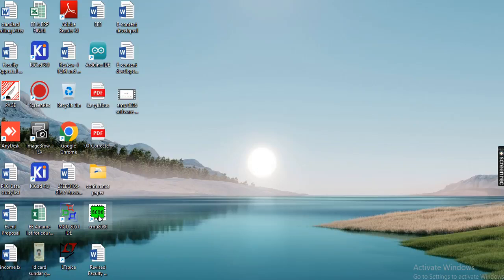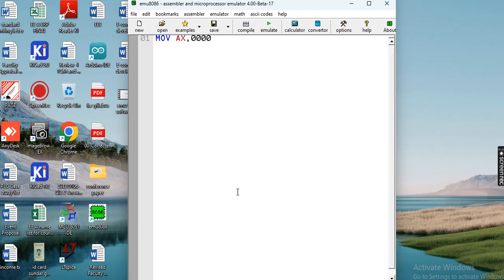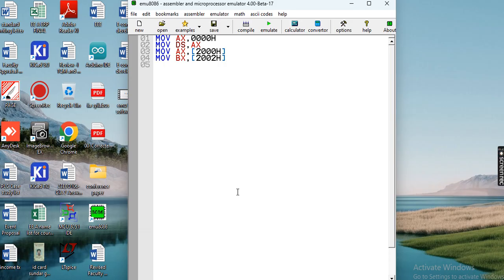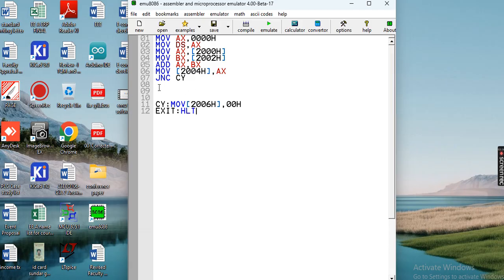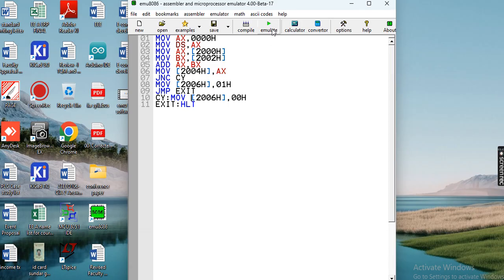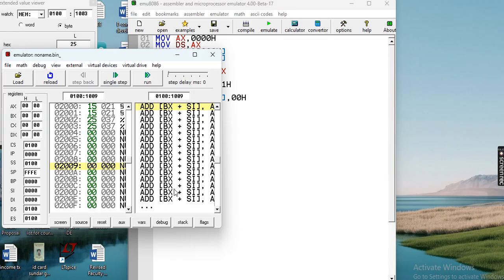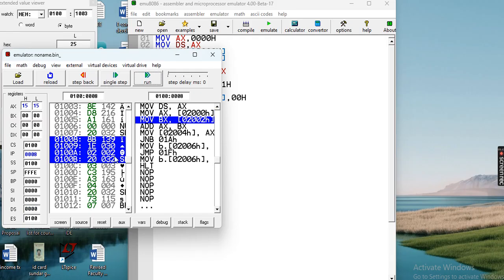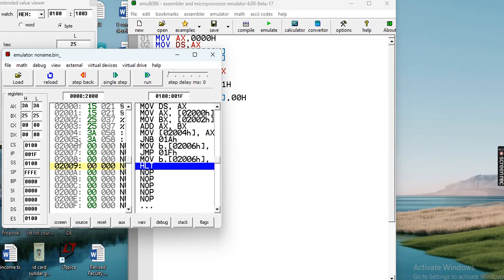8086 16 BIT ADDITION